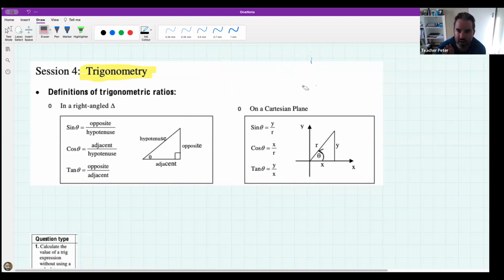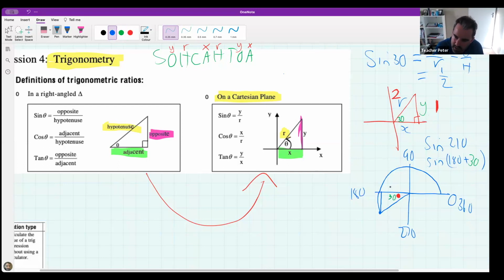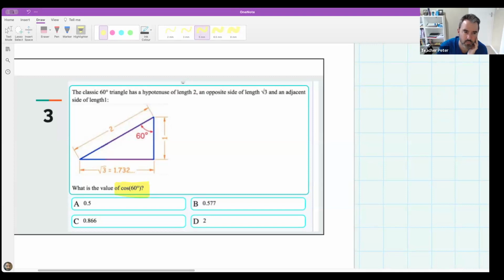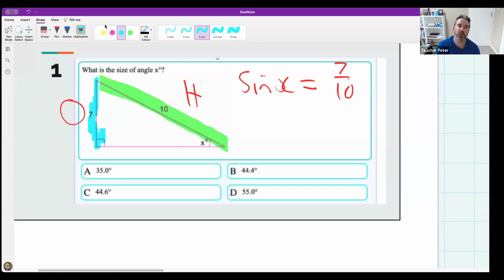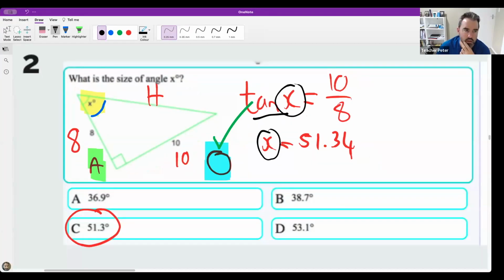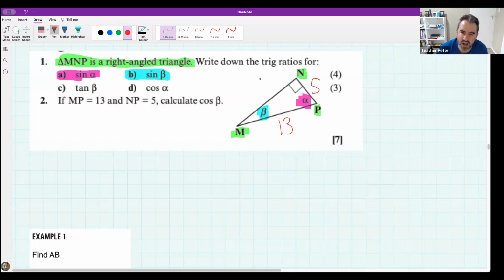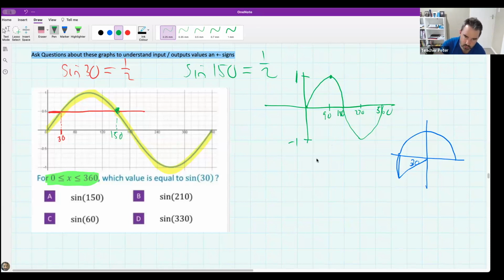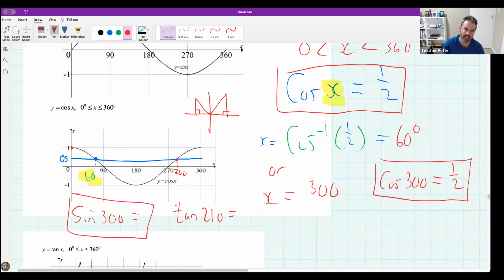Grade 11 - Trig (trig fundamentals - the basics)